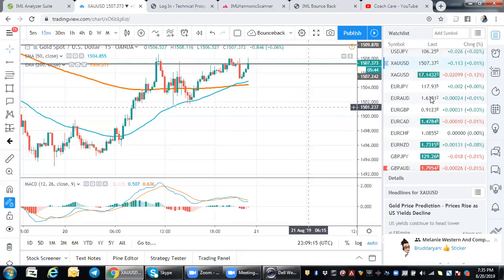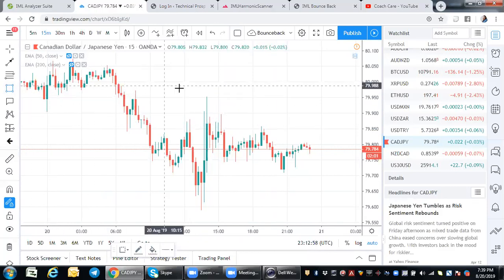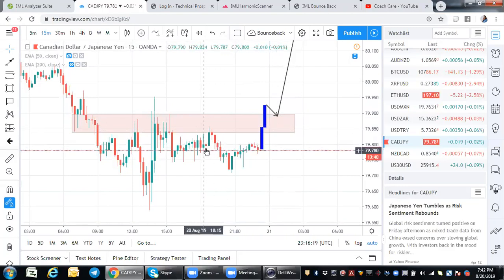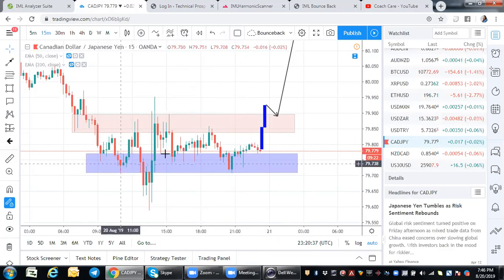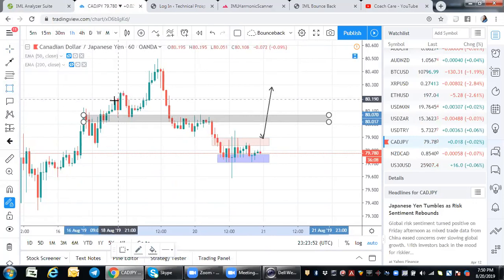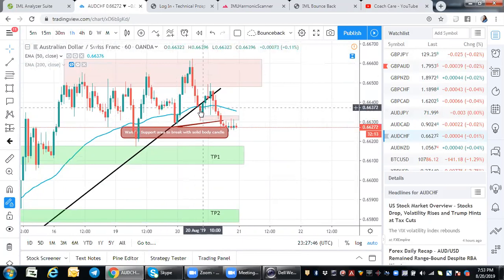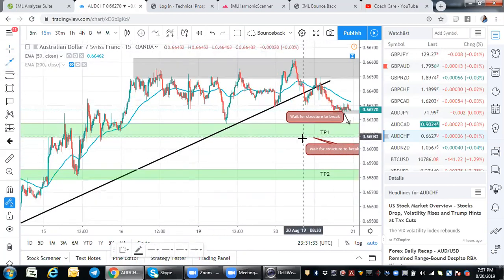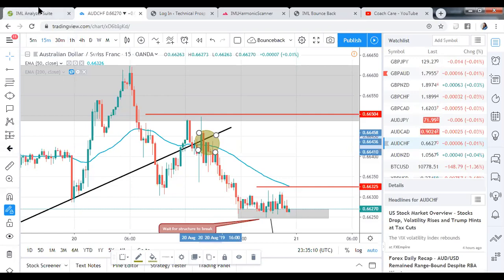Bounceback Training 20082019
-Identifying Structure
-Look out for CADJPY & AUDCHF opportunities